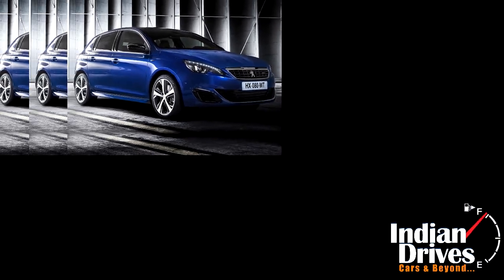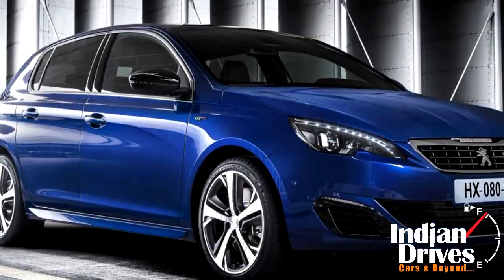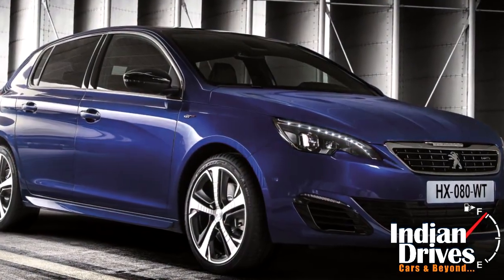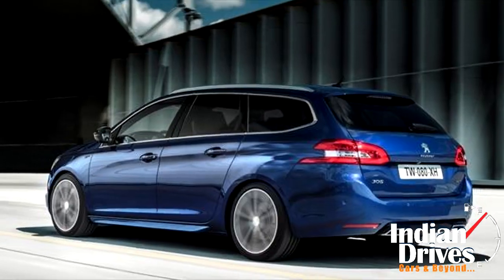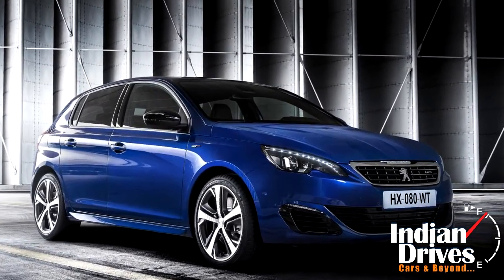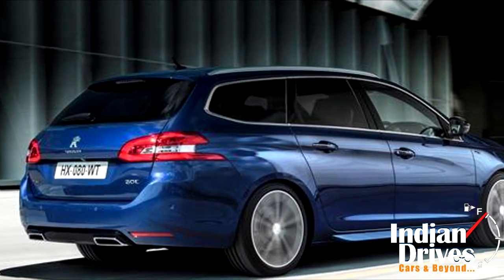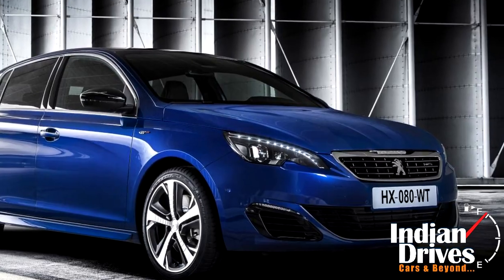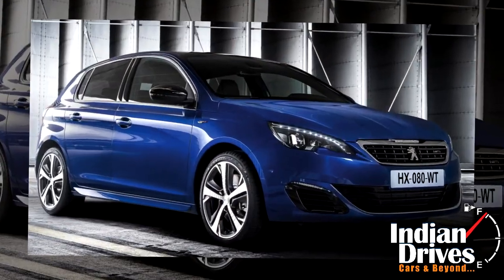Peugeot 308 GT Revealed For Paris Motor Show 2014 !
After a long bygone era, Peugeot finally brought something interesting to the paddock of a Motor Show. As virtually unveiled the 308 GT ahead of 2014 (twenty fourteen) Paris, the car is actually a sportier version of the standard model.
Apart from GT, Peugeot 308 is also meant to go on sale with the platforms of hatchback and station wagon.
Changes grown here are the LED lights and turn indicators given on the front fascia; whereas the rear is embellished with a black diffuser and stylishly planted twin exhausts. Remarkably, the logo of carmaker is now moved from the bonnet to front grille.
Hence, the Peugeot this time is seemed appealing extensively with French-cut for 308 GT.